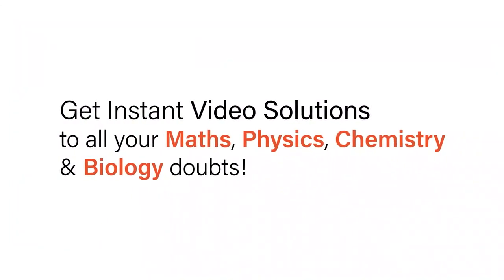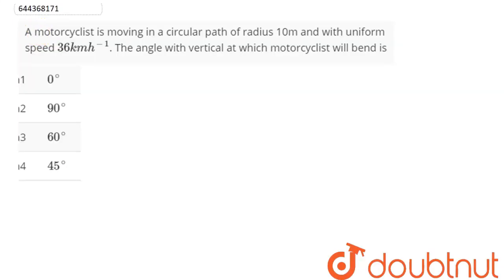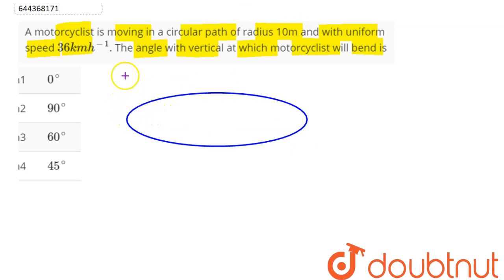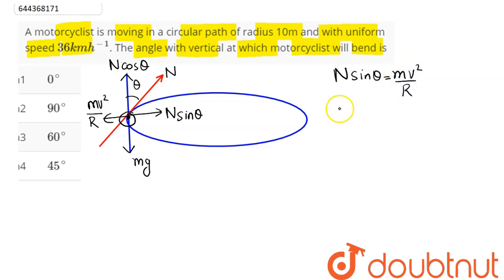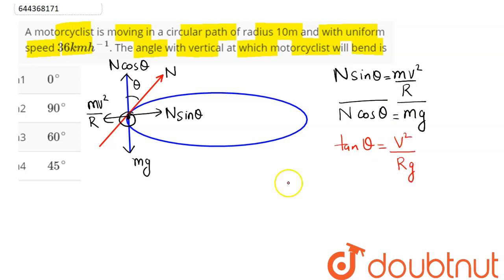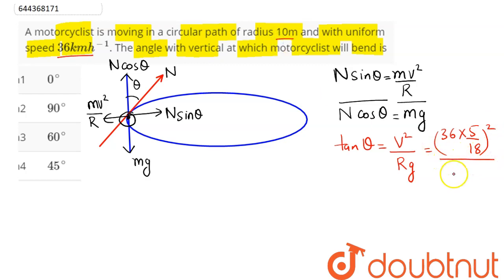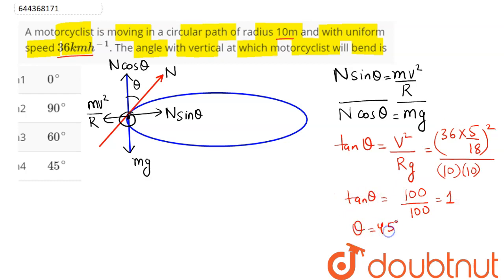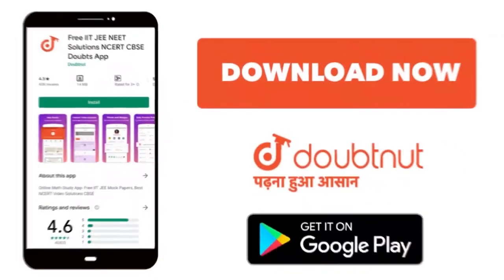A motorcyclist is moving in a circular path of radius 10m and with uniform speed 36 km h^(-1). T...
A motorcyclist is moving in a circular path of radius 10m and with uniform speed 36 km h^(-1). The angle with vertical at which motorcyclist will bend is
Class: 12
Subject: PHYSICS
Chapter: LAWS OF MOTION
Board:IIT JEE

👉 Have Any Query? Ask Us.